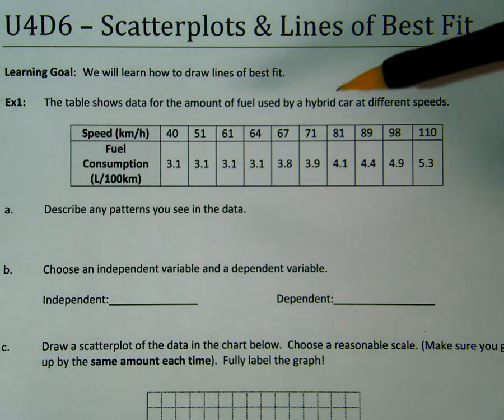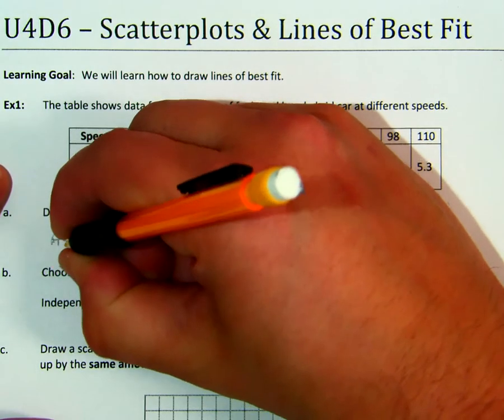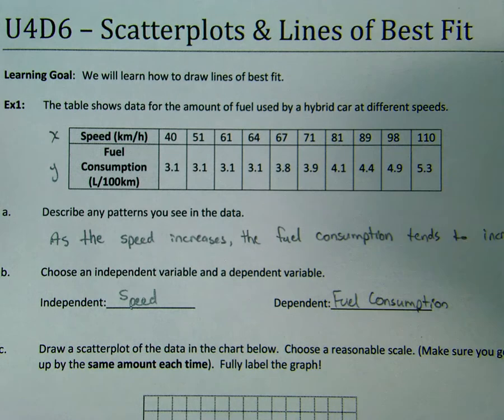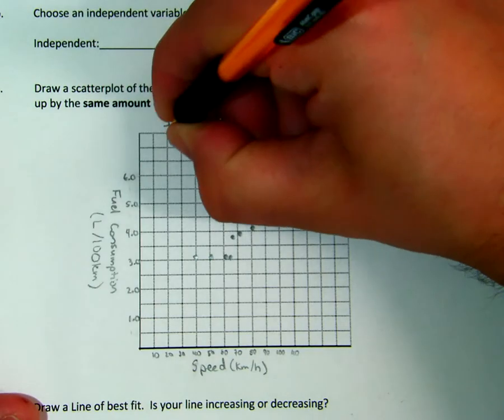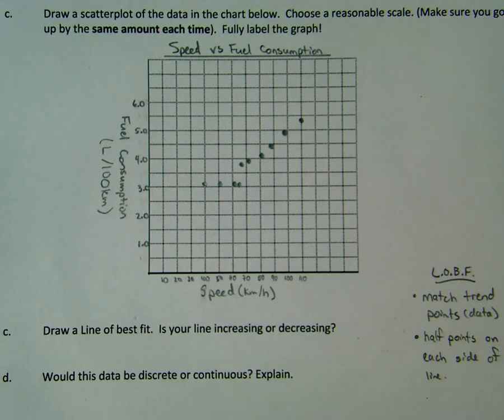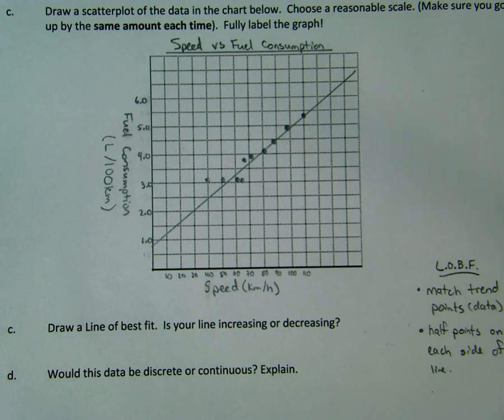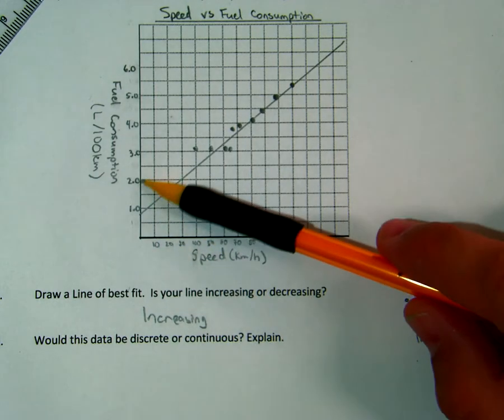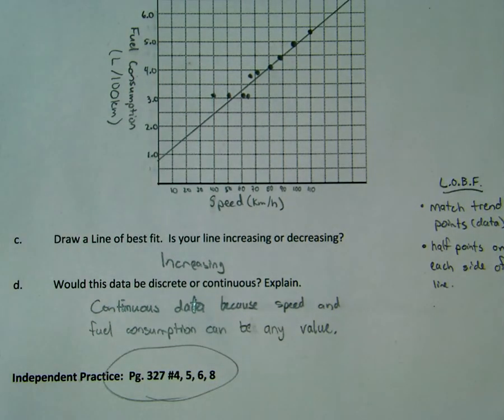U4D6 - Scatterplots and Lines of best fit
Scatterplots & Lines of best fit